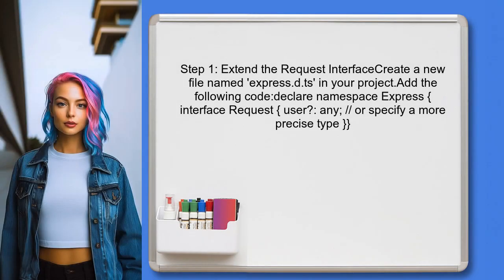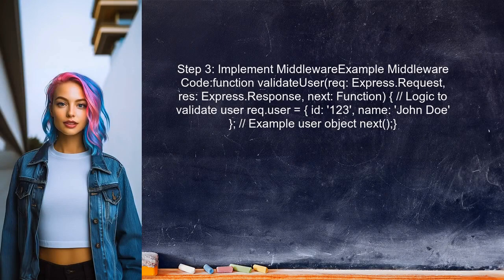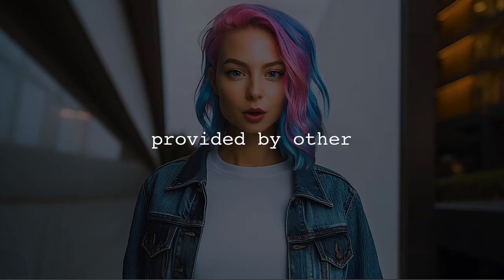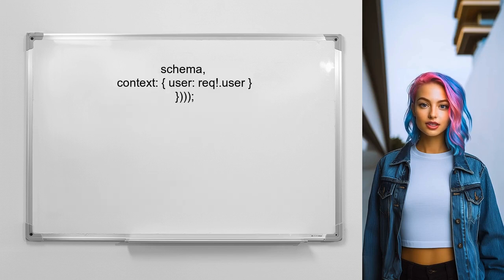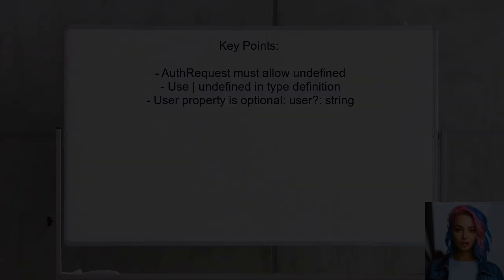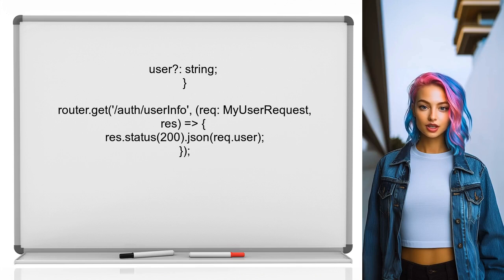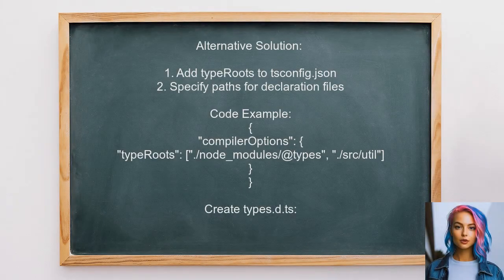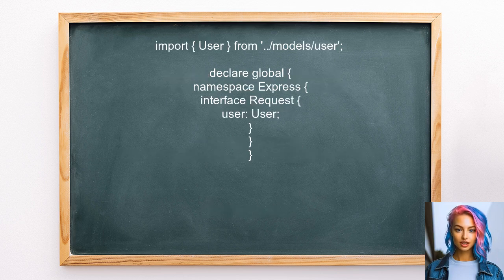Fixing TypeScript Error: Property 'user' Does Not Exist on Type 'Request'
In this video, we tackle a common TypeScript error that many developers encounter: "Property 'user' does not exist on type 'Request'." This issue often arises when working with Express.js and TypeScript, particularly when trying to access custom properties on the request object. Join us as we walk through the steps to properly type your request and resolve this error, ensuring your TypeScript code is both robust and error-free.

Today's Topic: Fixing TypeScript Error: Property 'user' Does Not Exist on Type 'Request'

Related to